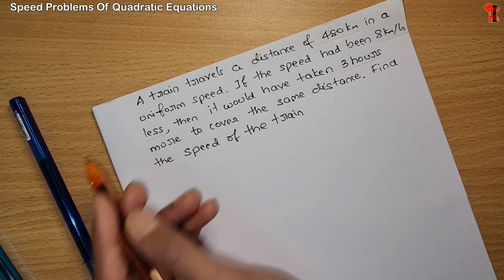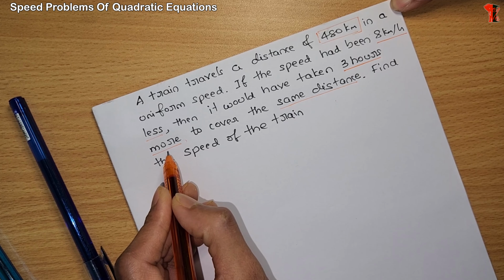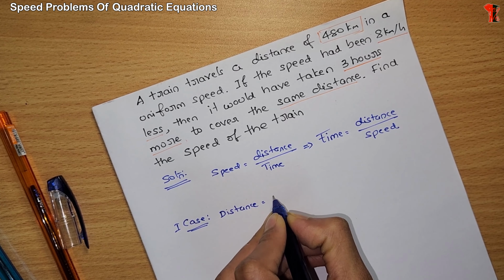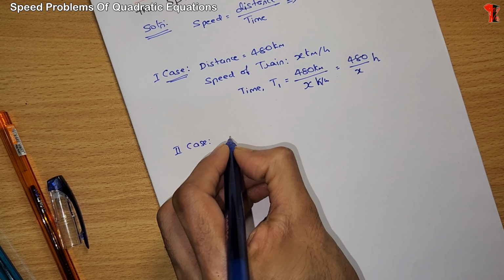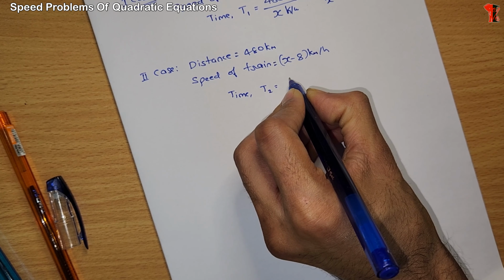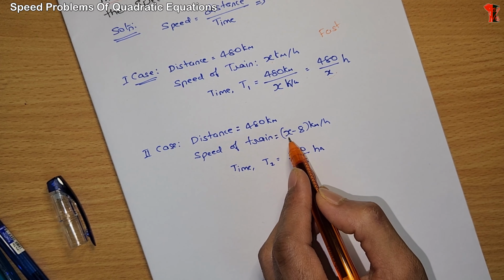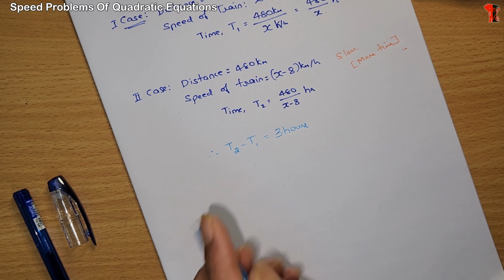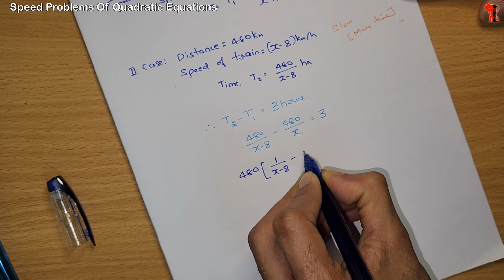QUADRATIC EQUATIONS || QUESTION ON SPEED - 1